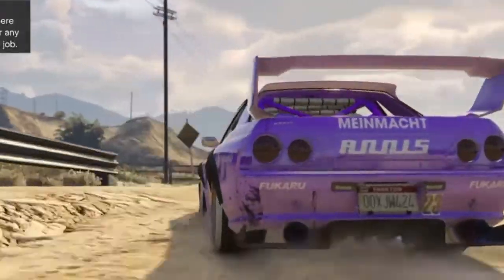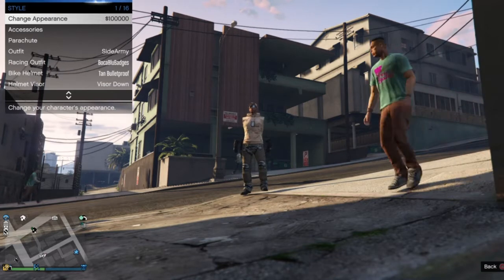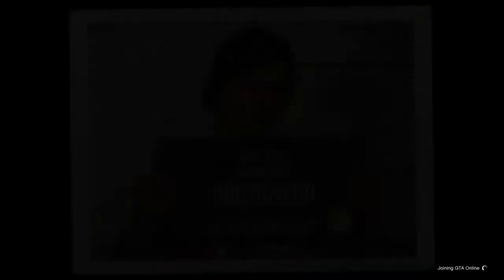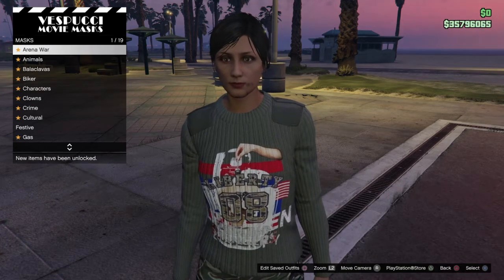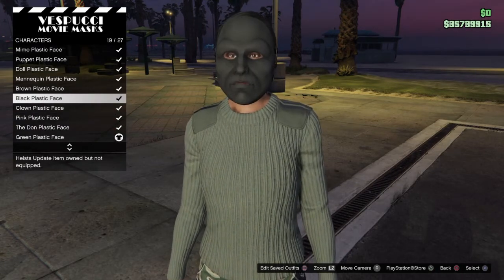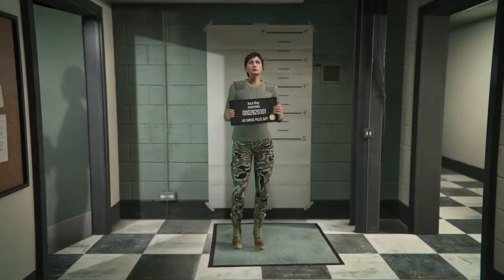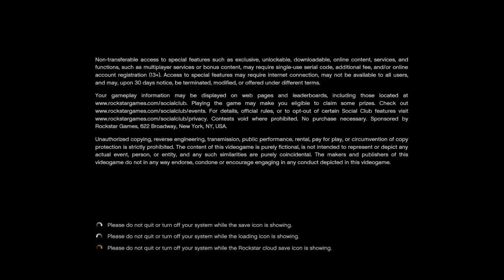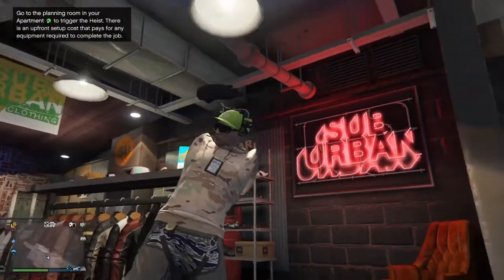GTA 5 (EVERYTHING FREE PATCHED) Unlock & Keep All 6 Beer Hats for Male Character (ps4 & xb1)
**EVERYTHING FOR FREE PATCHED** meaning you’d lose saved outfits doing this beer hat glitch now.

Sup everybody this video is an awesome combination of glitches in GTA online that will allow you to unlock and keep all 6 rare beer hats for your online character, ps4 players will keep all saved outfits safe however xb1 players will lose theirs. These must have items can be yours finally in GTA 5.

You can now become a sponsor of the channel and receive awesome sponsor perks as well as a custom Boca Bhoy sponsors badge for during livestreams :

Founders -

Beer hat method - DaddycoolNL HandigeHarry01 & Thanoethi

Music of GTA by Rockstar Games

*PRE ORDER Red Dead Redemption 2 NOW*

Elgato HD60 S